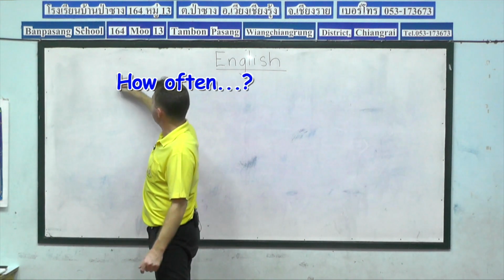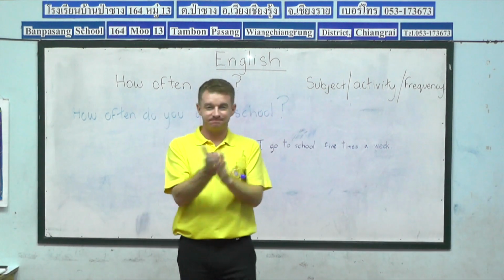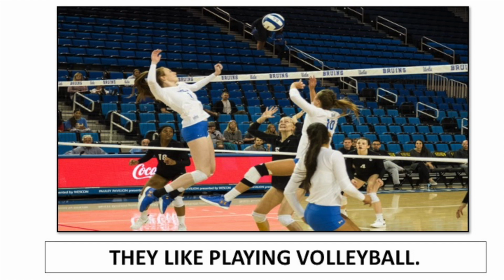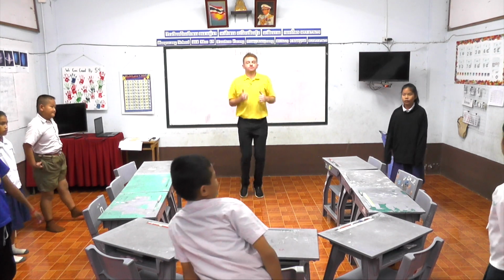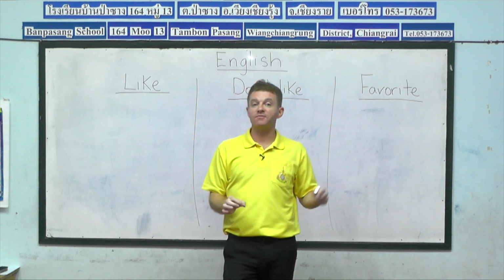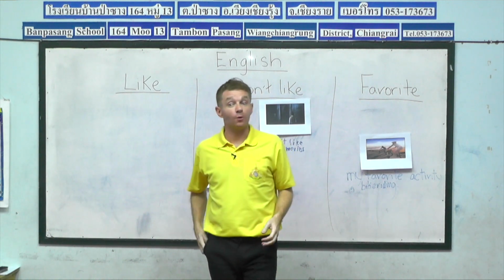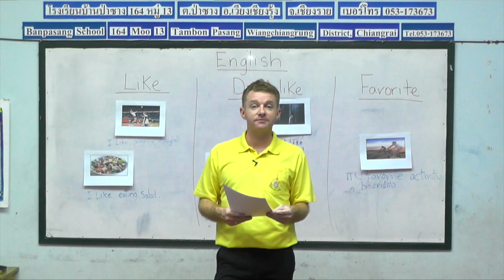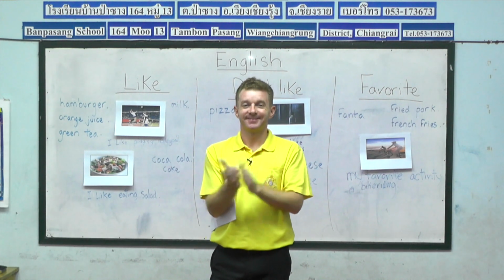Year 4 English Lesson 35